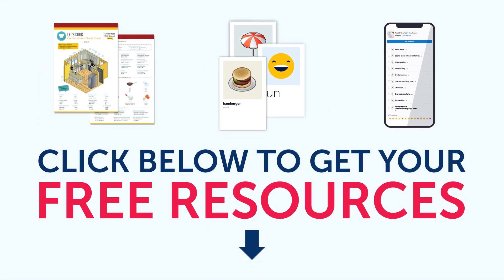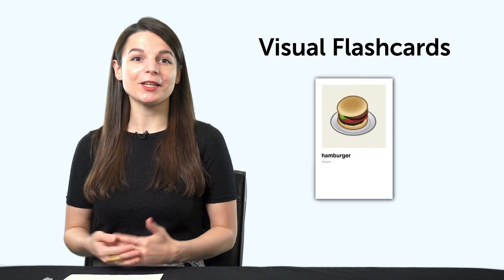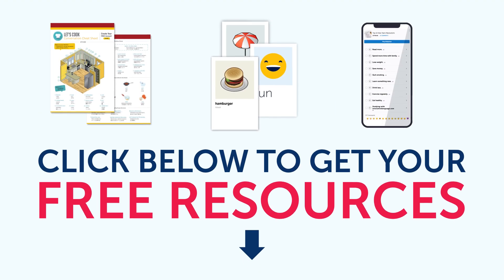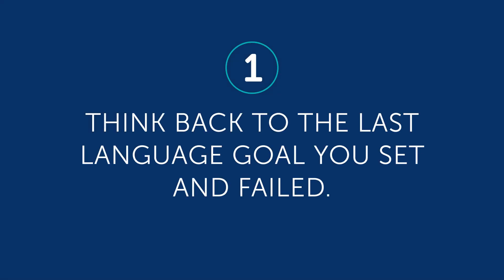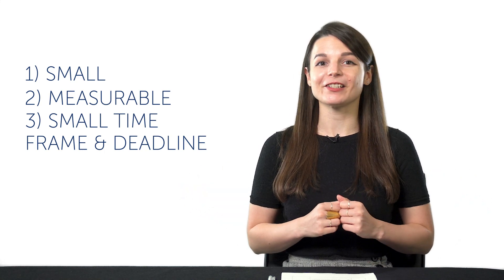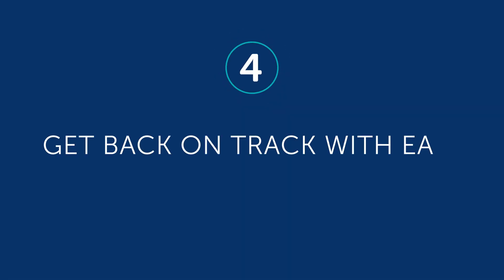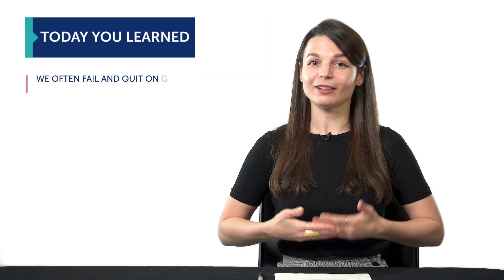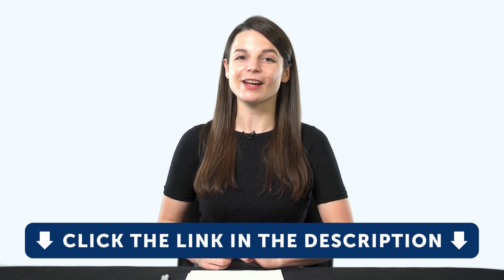How to Get Back on Track After Language Learning Failure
← Learn how to match your routine to your language learning goals! Here is your fast track to fluency, get you FREE gifts now.

This is your Spanish Monthly Review, in this video we will tell you how to get back on track after failing your language learning goals! Also you will discover what are the resources you can get for free on SpanishPod101.com this month!
Whether you are an absolute beginner or an advanced learner, this video is made for you as we give you the best learning tips and strategies. This is THE place to start if you want to start or improve your Spanish learning strategy.